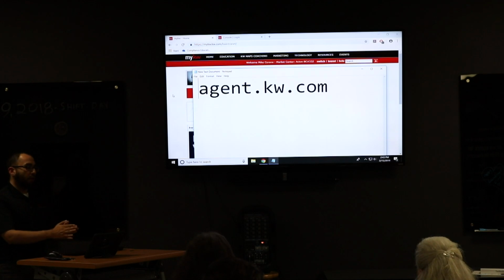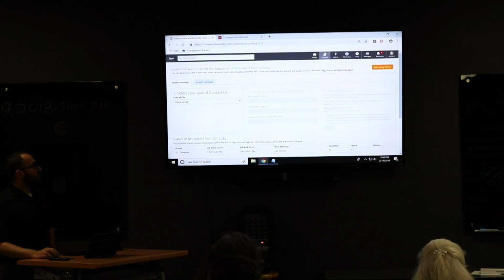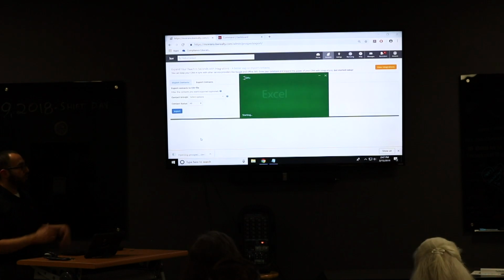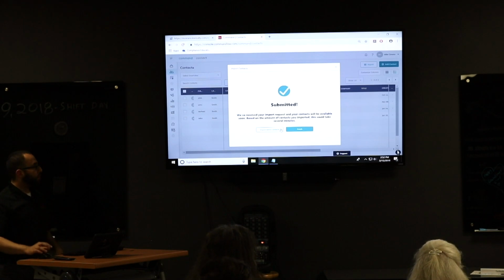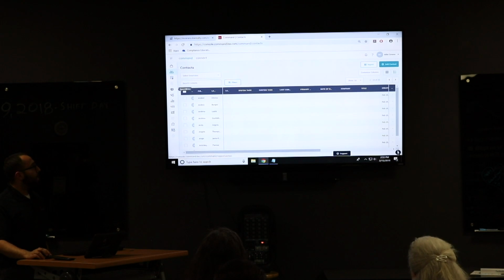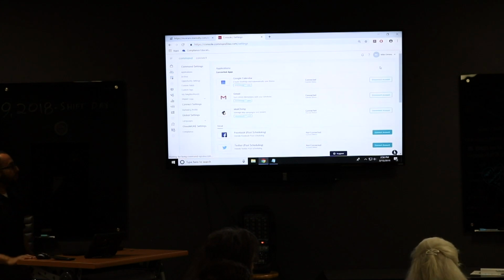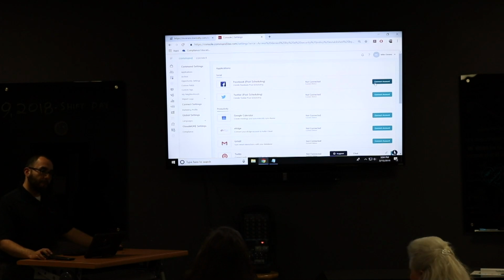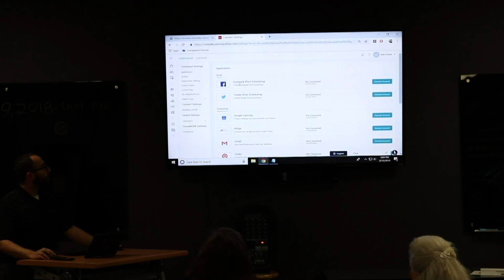KW Command Basics 2-15-19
Live streaming training classes from Keller Williams AV